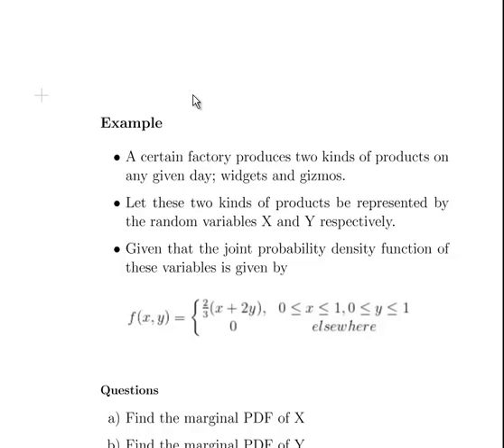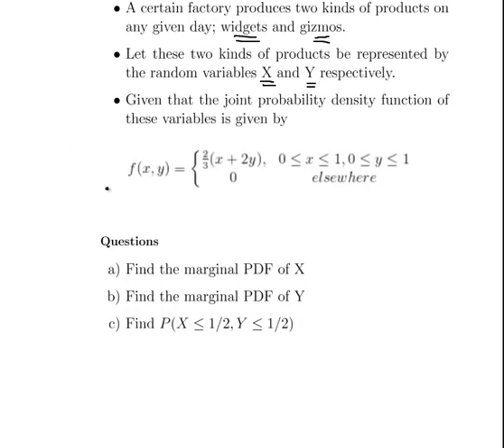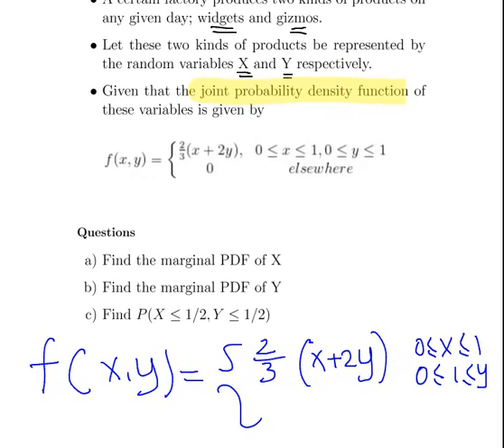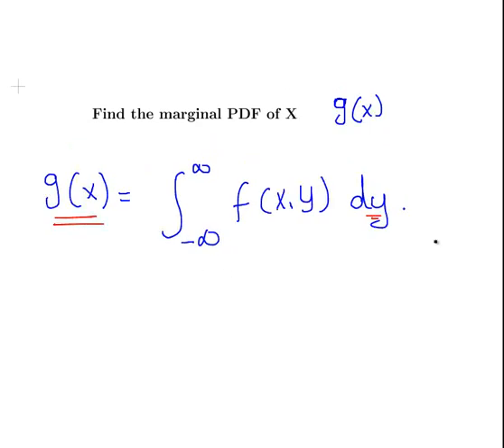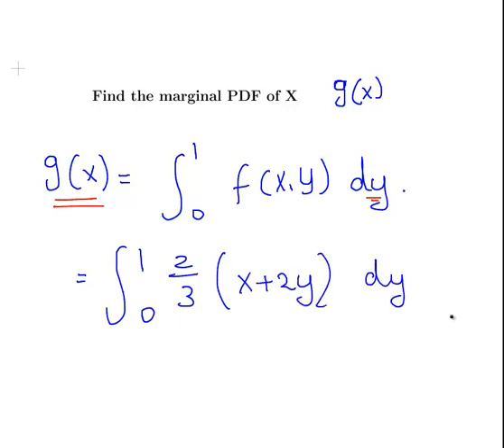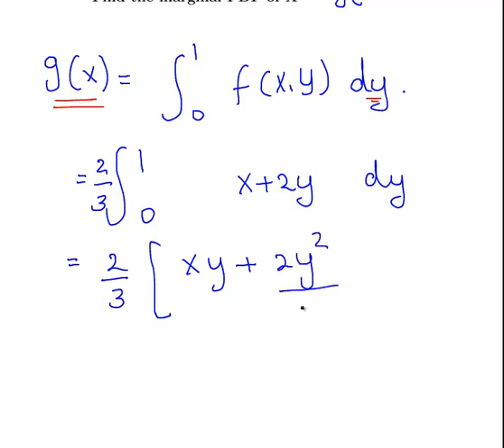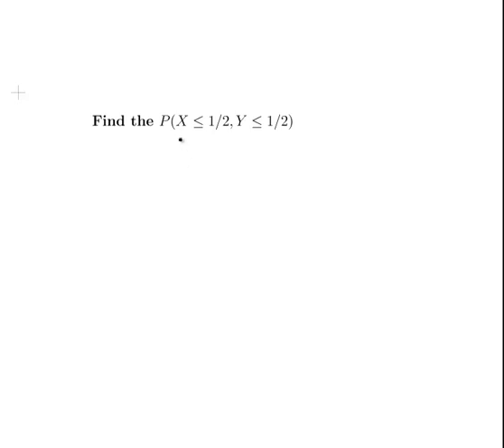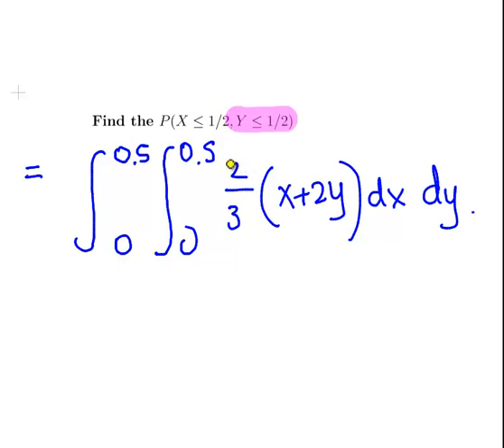Joint Probability Distributions for Continuous Random Variables - Worked Example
StatsResource.github.io | Probability | Random Variables